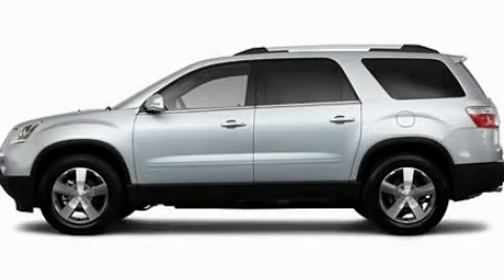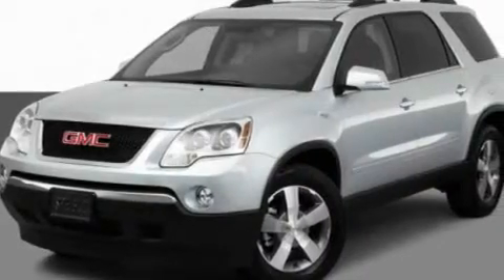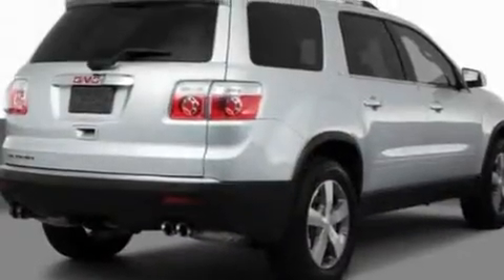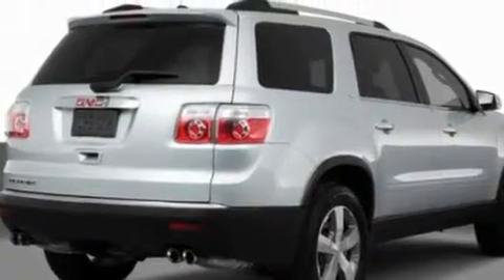2011 GMC Acadia IL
Year : 2011
 Make : GMC
 Model : Acadia
 Engine : 3.6L V6
 Trans . : Automatic
 Exterior : Silver

 Interior : Black
 Grossinger Autoplex
 6900 N. McCormick Blvd
  , IL 60712